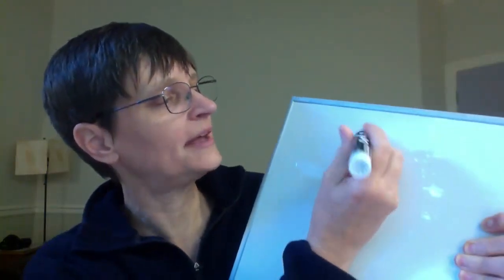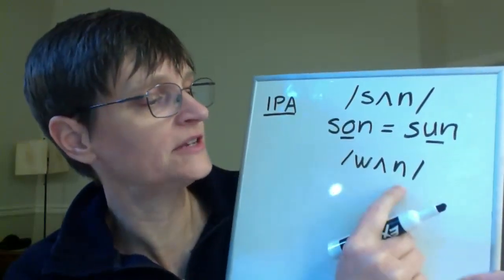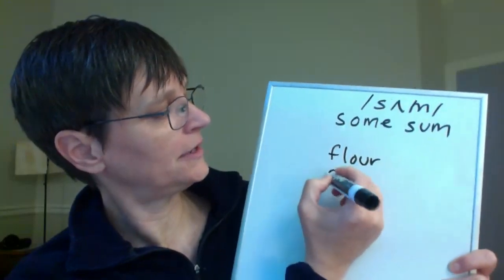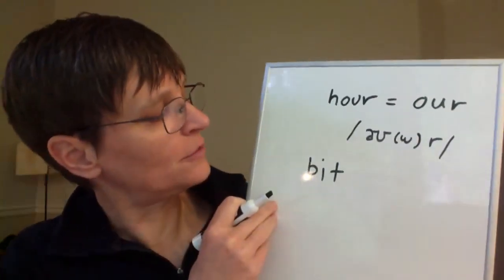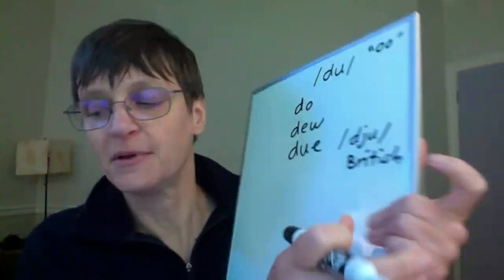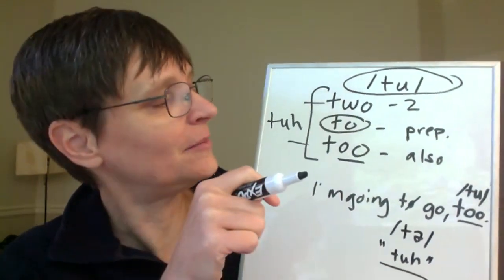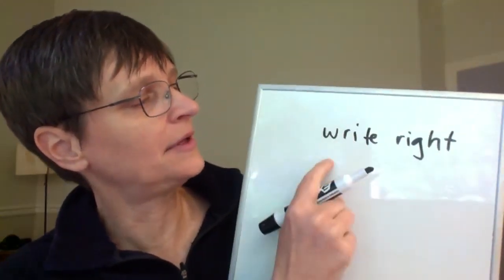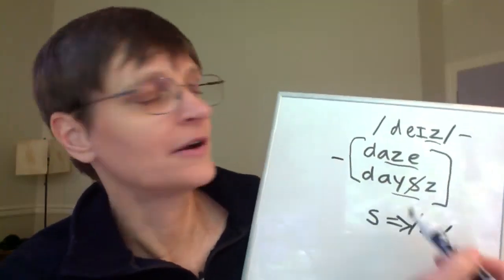Free American Accent Class: Homonyms (Same Sound, Different Spelling)